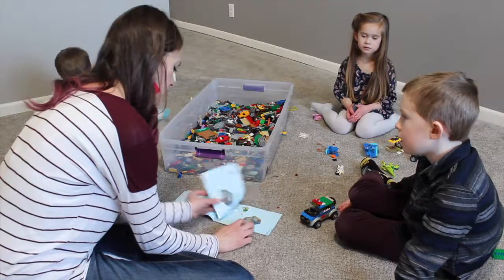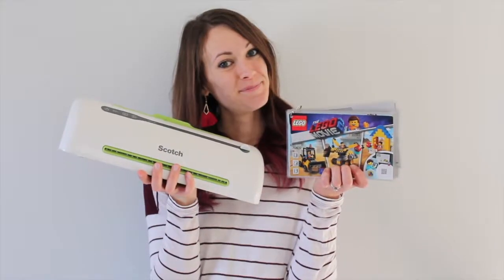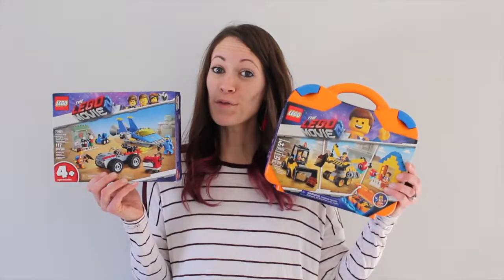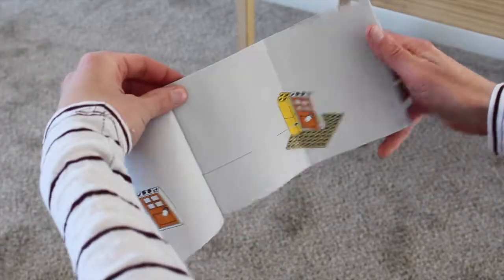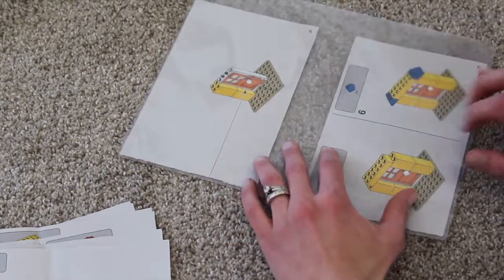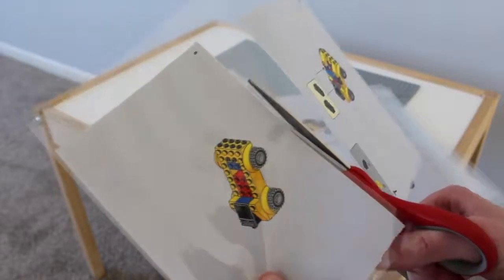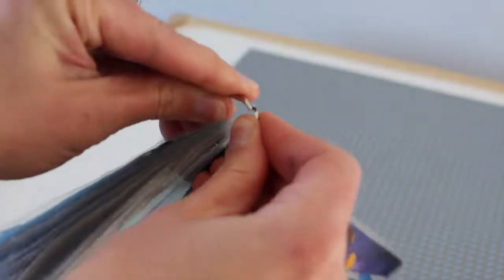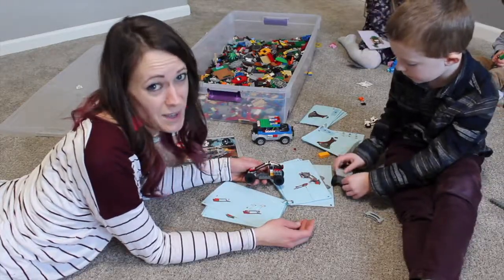How to Save and Protect Your LEGO Building Instructions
Tired of ripped, crumbled, or missing pages from your LEGO building instructions? Here’s an easy video tutorial to help you save and protect your LEGO building instructions for hours and hours of play!